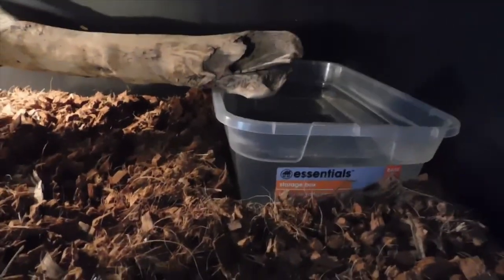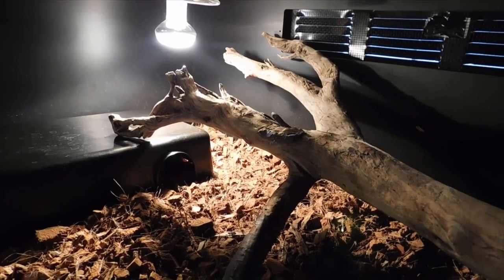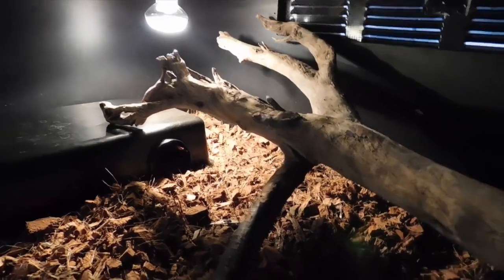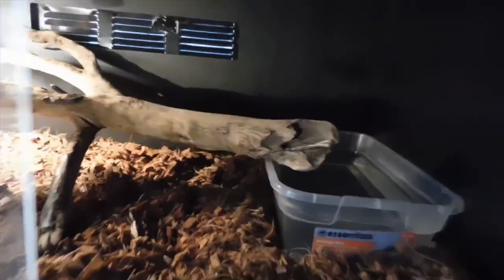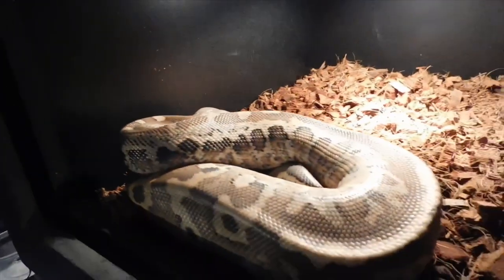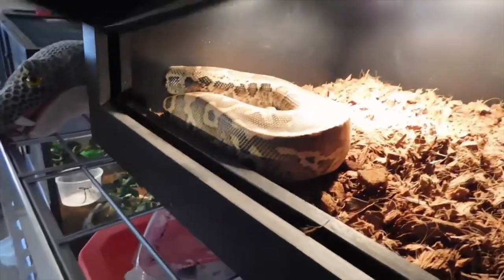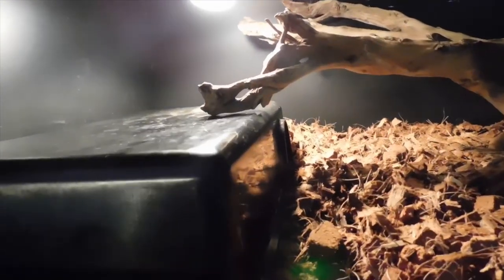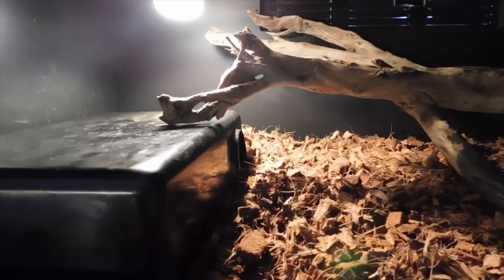Blood Python Care | Care Video Series | P. Brongersmai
In this video I discuss the required care for keeping a Blood Python.